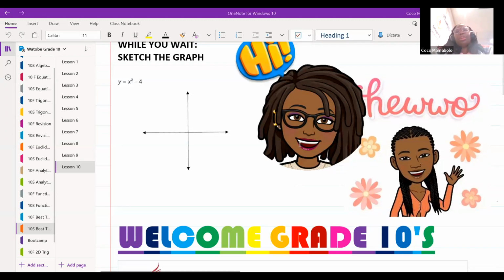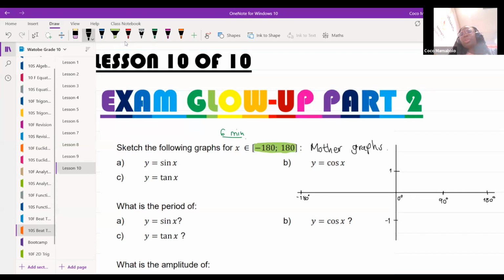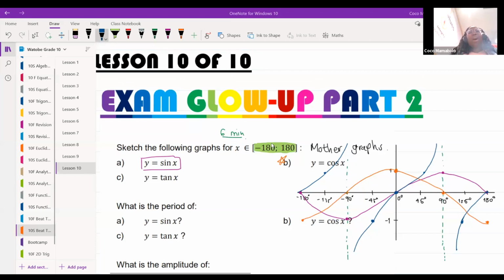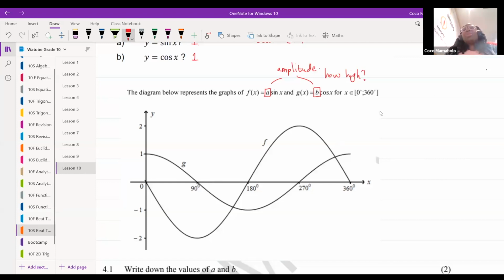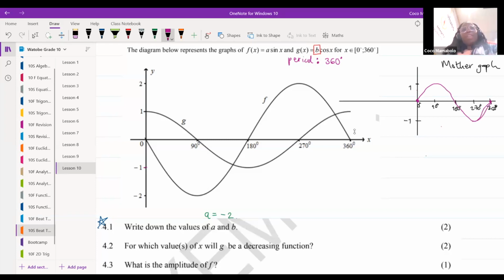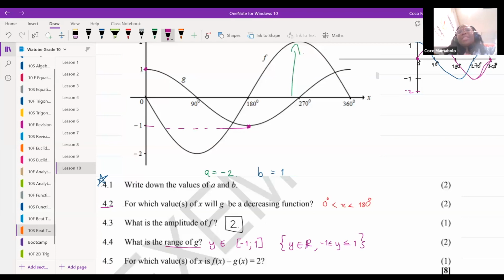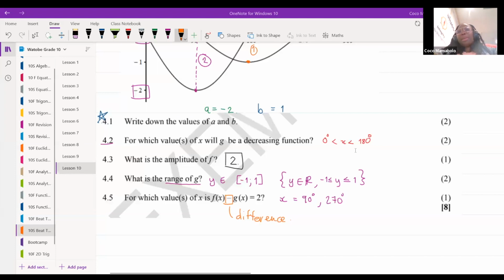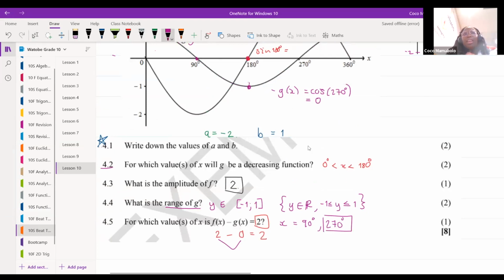Grade 10- Beat the Basics - Terms 1-2 (exam glow up paper 2)